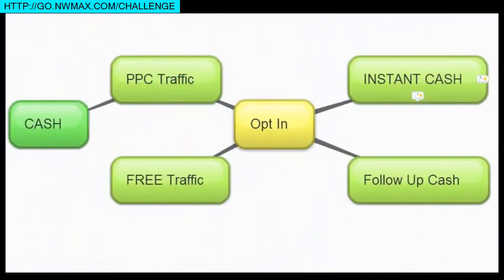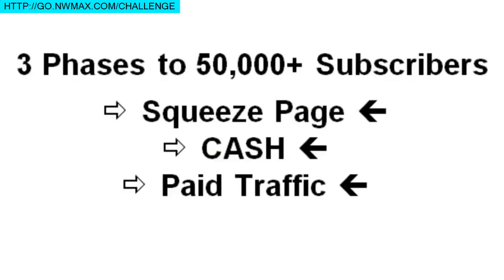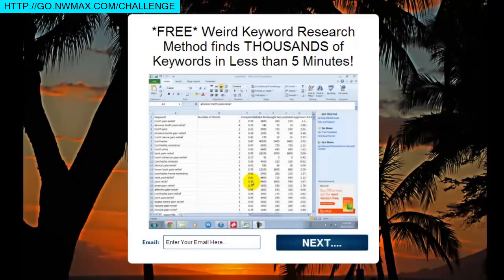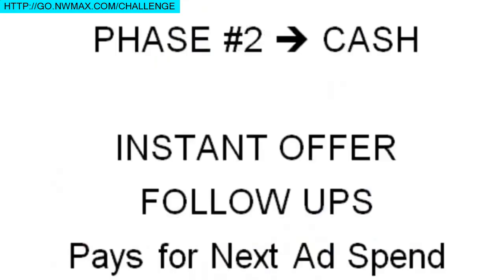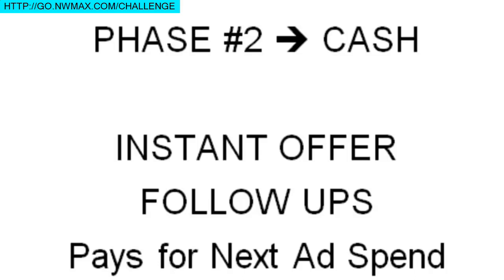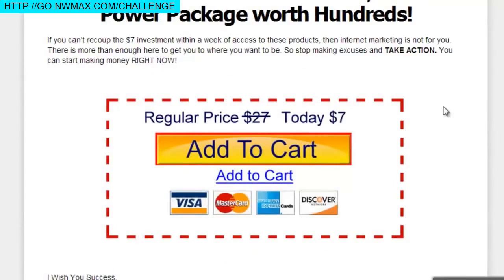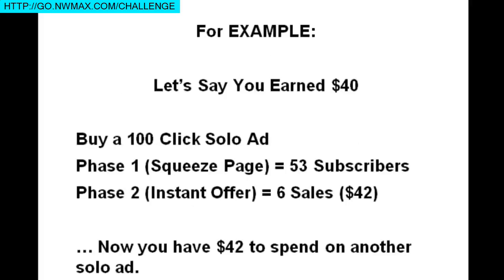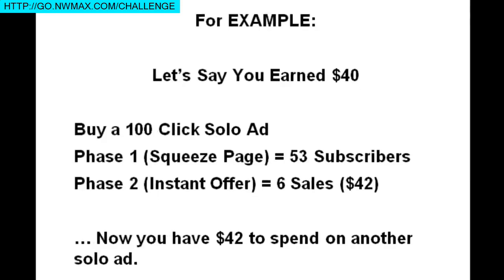email list building strategies - how to build an email list funnel to capture leads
congratulations you just learnt how to build an email list in this getresponse review...
suck at building an email list?
 is it possible to build a email list for free? show notes  links and resource for building your email list:.. so  whether you’re just starting out and wondering how to build an email list from scratch  or you’re a seasoned pro and looking for new list building strategies to help you scale your email list fast  this is the video for you!.. e-mail list building strategies and secrets.

 i hope this video helps you and is once of the best list building strategies...

super-simple, dirt-cheap email list building strategy.
list building email marketing [part 2 of 2] email marketing strategy to build list in 2019.

 that's why i know after you learn my email list building strategies  you will 10x your email list building efforts!..
email list building workshop for ecommerce business.
 well  this video will help you build that email list...  so check out this email list building tutorial and these email list building tips and strategic list building strategies!..
in today's video i cover our 3 favorite email marketing services for beginners  and our top 3 list building strategies!..   also  what are some good list building strategies for my business?
-- how to build an email list fast (automated list building strategies!

 step-by-step email list building tutorial  with tons of email marketing and list building strategies to get you results fast...
5 tips on how to build an email list fast with youtube and free listing building strategies! how to build an email list from scratch (0 to 15,000+ email subs!